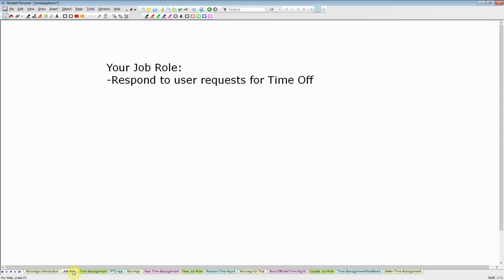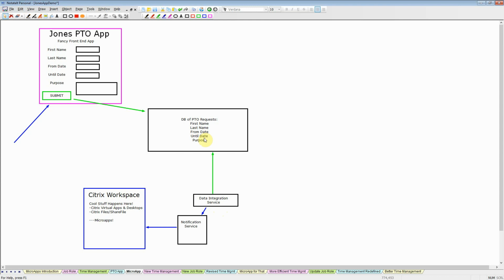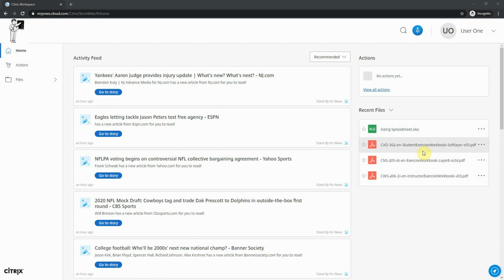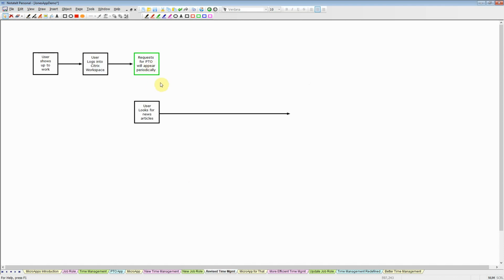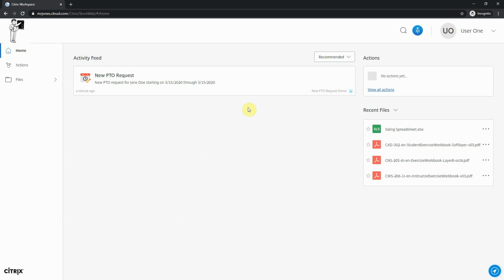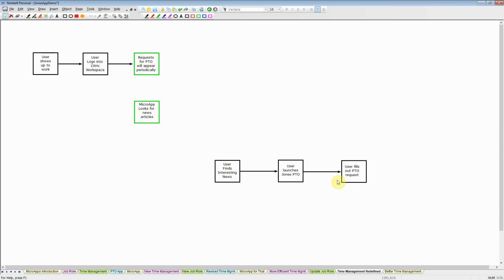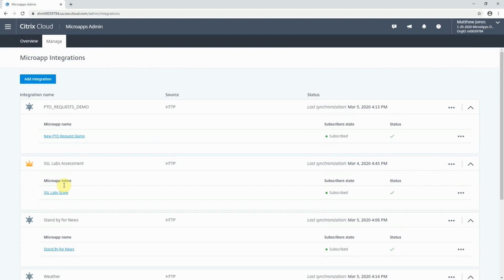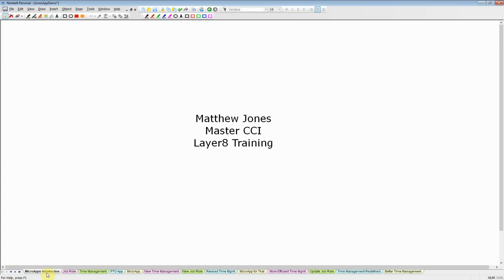Demo of Citrix MicroApps: An Exciting New Feature of the Citrix Intelligent Workspace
Check out a demo by Citrix-Certified Instructor Matthew Jones on Citrix MicroApps and Citrix Workspace.